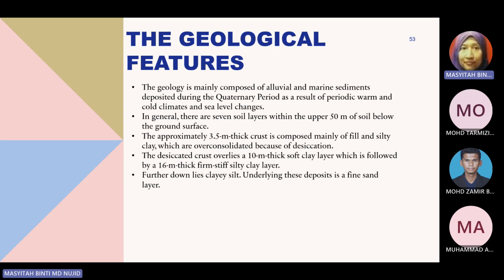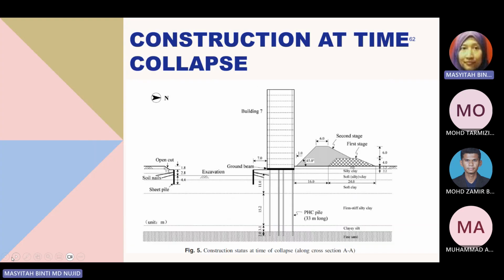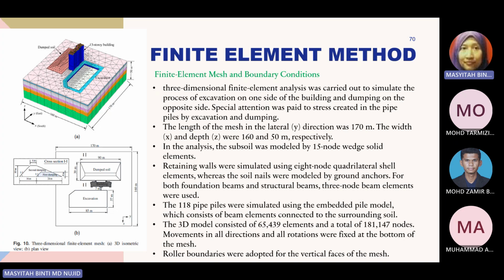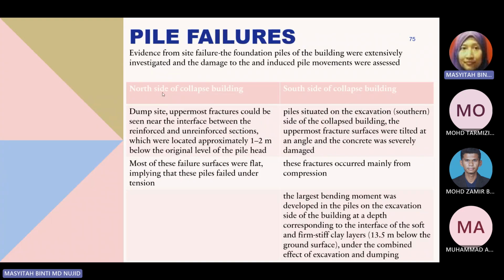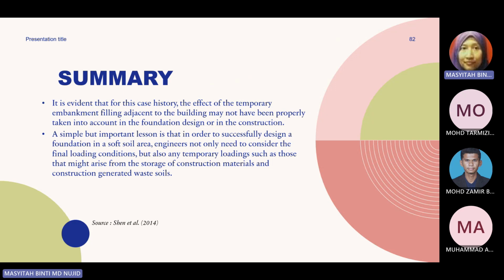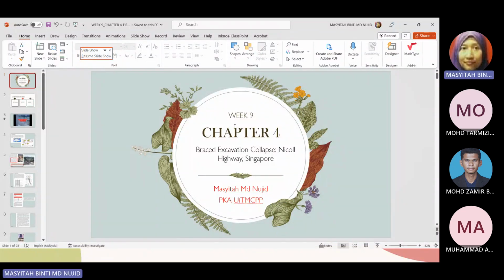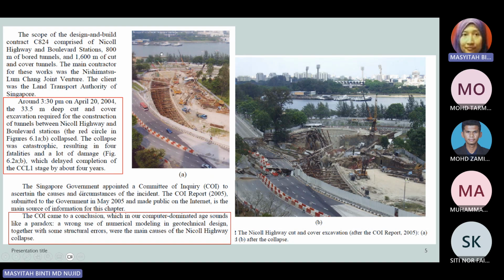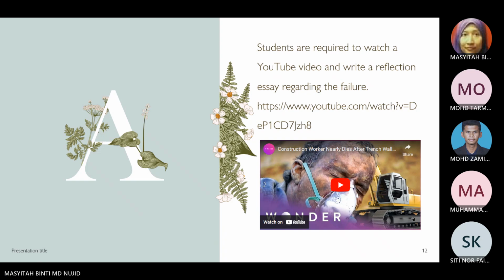Chapter 3/4_Meeting in General 20230523 202105 Meeting Recording